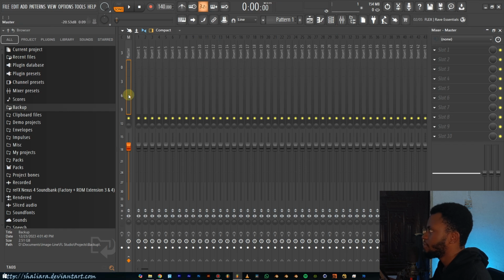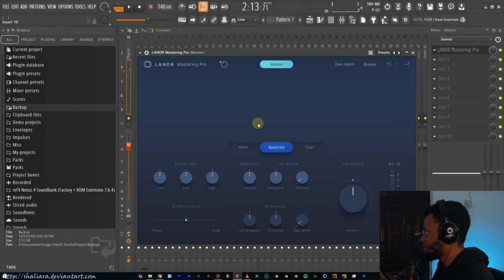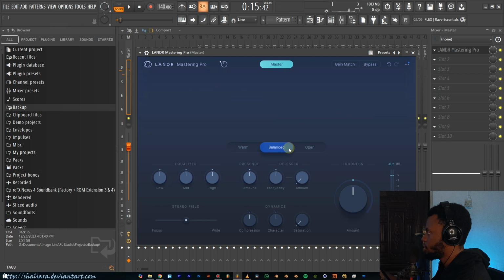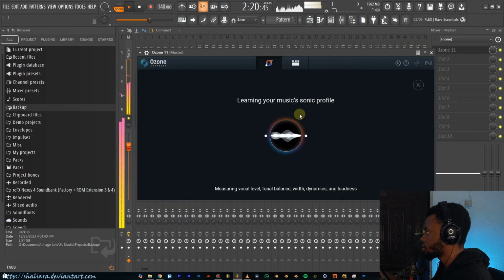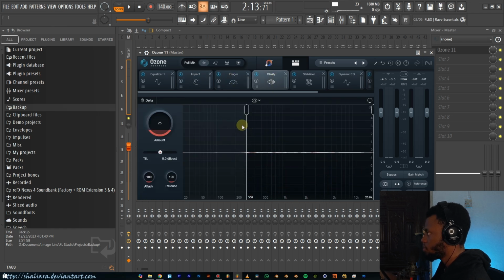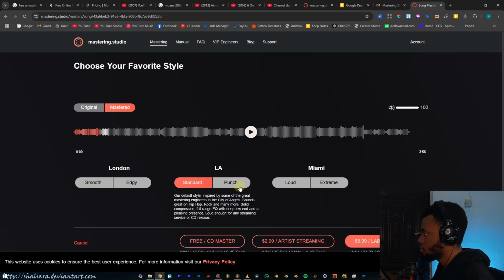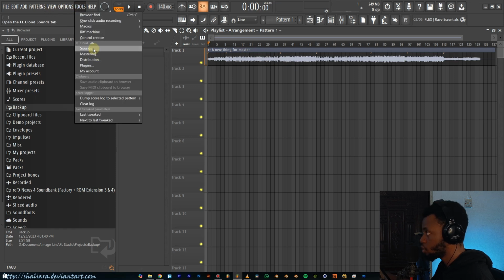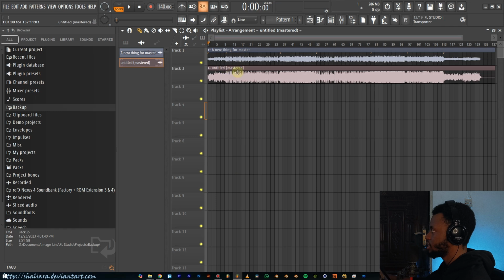How to MASTER a track using AI for FREE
Get ready to revolutionize your music production workflow! In this video, we'll explore the cutting-edge world of AI mastering and demonstrate how to achieve professional-sounding results.

Join us as we master a track from start to finish, using AI-powered plugins and techniques.